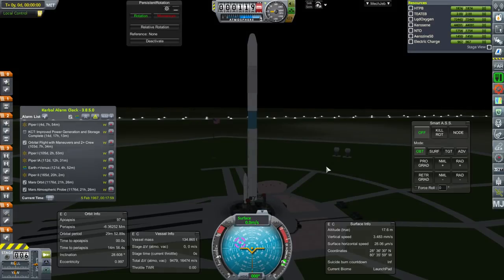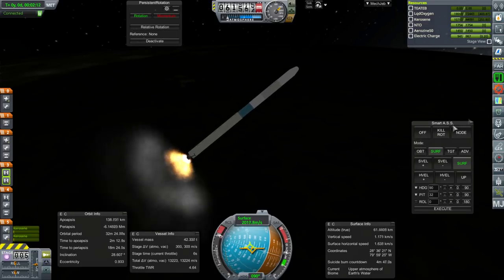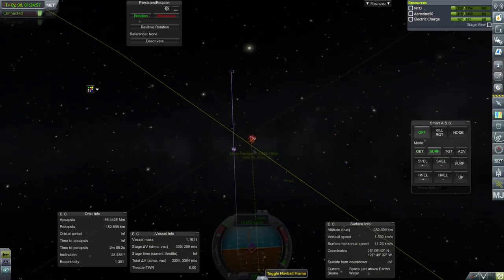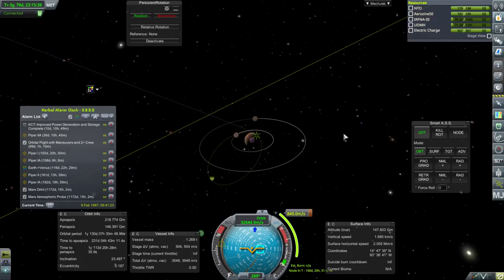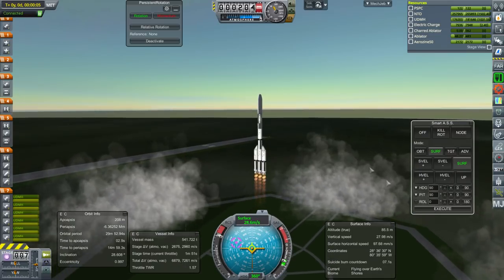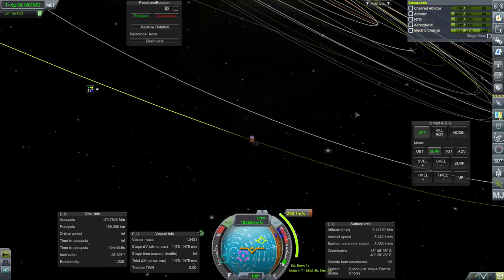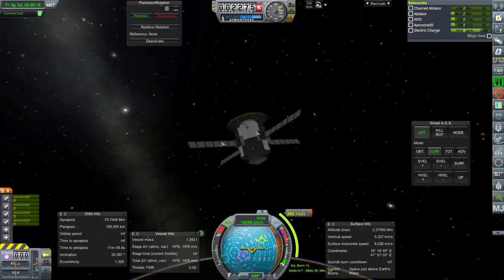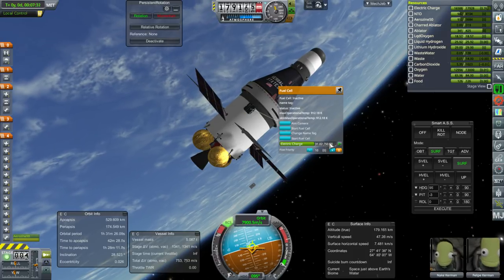KSP 1.3.1 with Realism Overhaul - RP-1 28 - Gotron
I manage some Mars launches and also try the Gemini spacecraft with some new solar panels, but also unlock the Proton engines and try them out for the first time on our largest rocket yet.